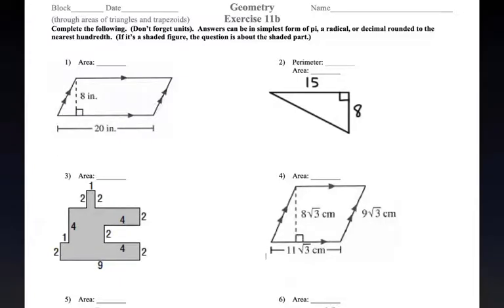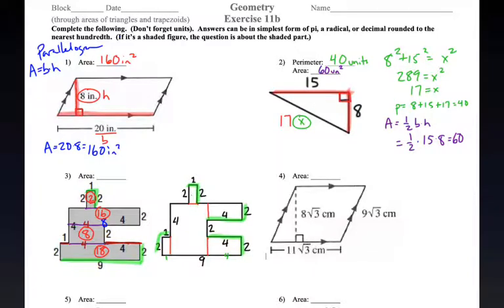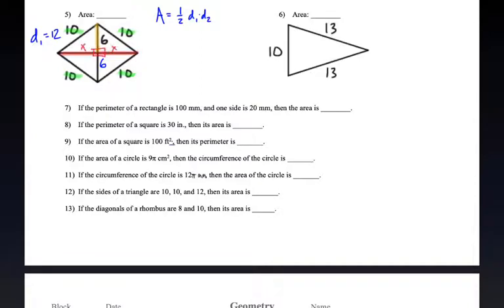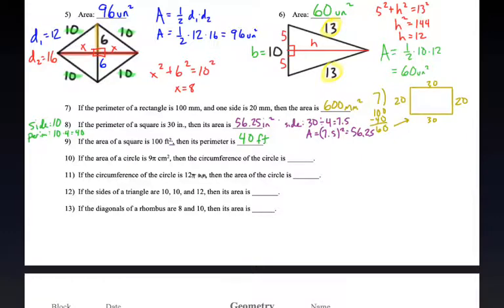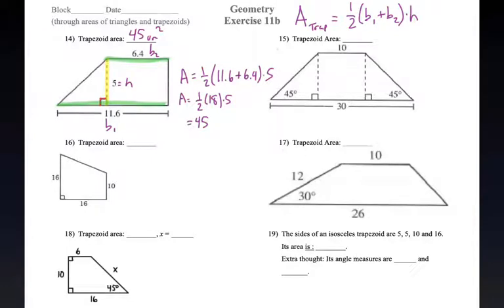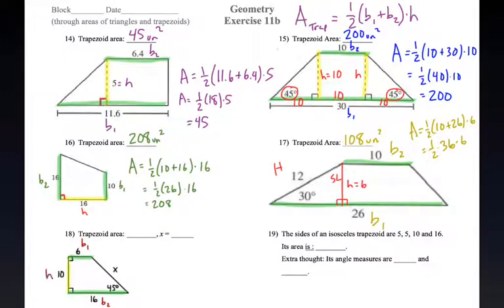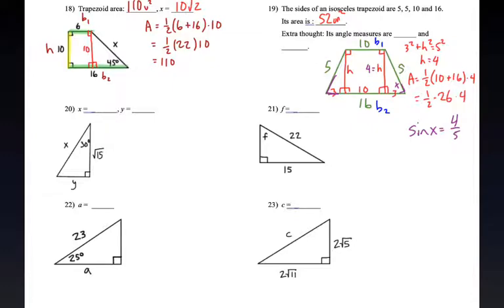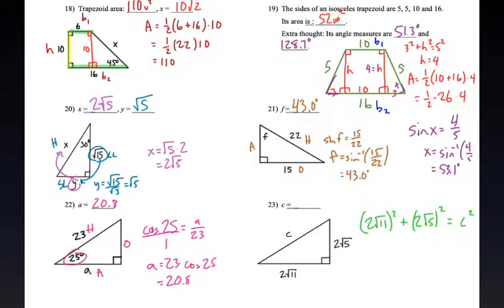geo ex 11b walkthrough